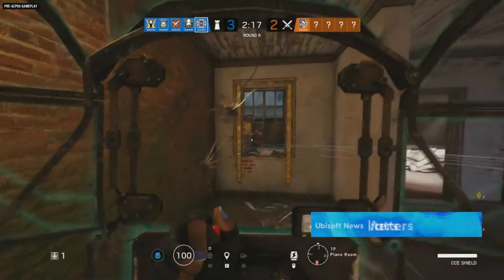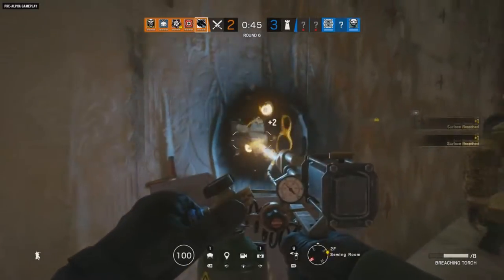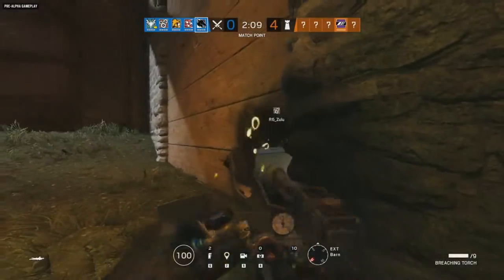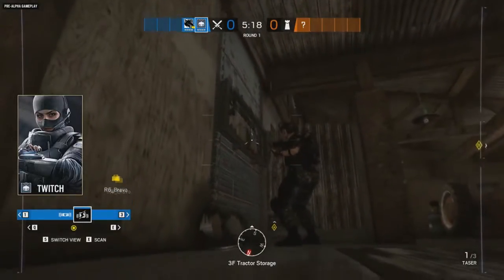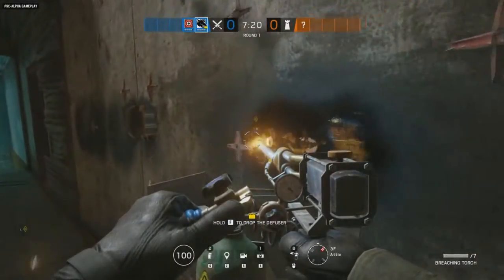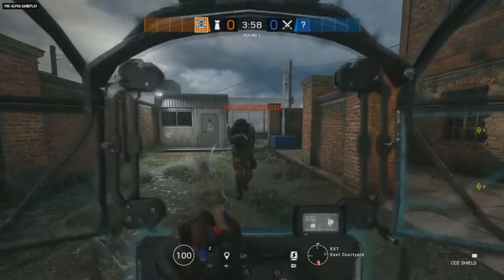All Operation Grim Sky Details, All Trailers || Rainbow Six Siege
Guys and gals I hope you enjoy the video if you did please leave a like for this video that would be appreciated.

- HOIDA247